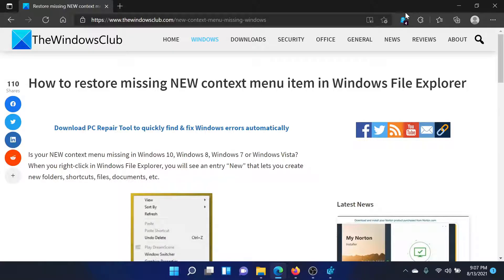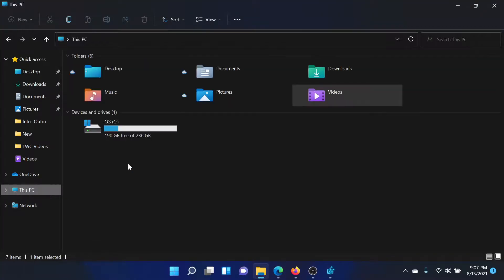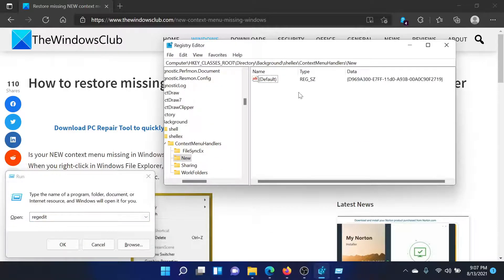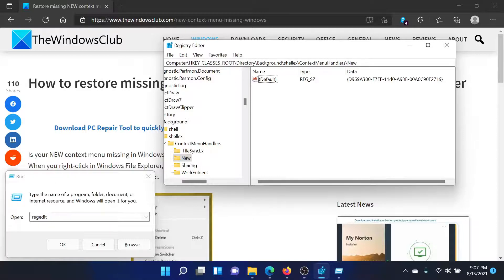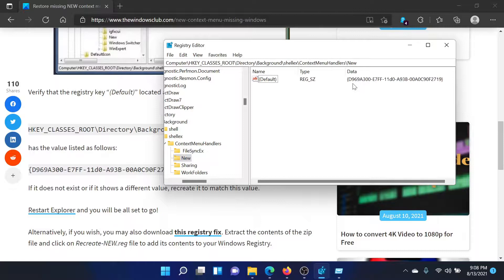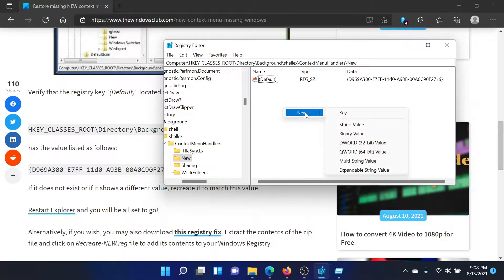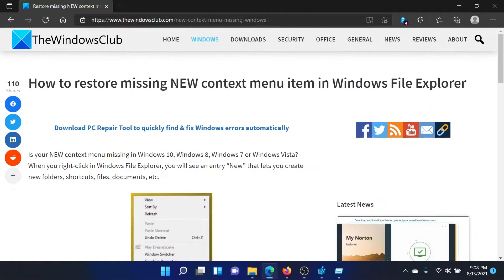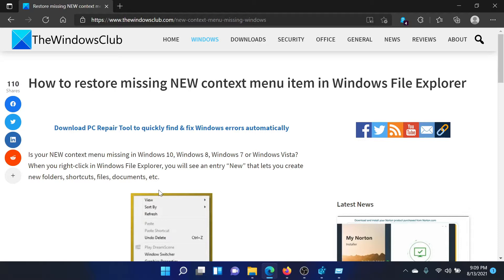Restore missing NEW context menu item in Windows File Explorer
Is your NEW context menu missing in Windows 10, Windows 8, Windows 7 or Windows Vista? When you right-click in Windows File Explorer, you will see an entry “New” that lets you create new folders, shortcuts, files, documents, etc.

Timecodes:
0:00 Intro
0:22 What is New Context Folder
0:39 Open Registry Editor
0:48 Go to path
1:07 Verify Entry